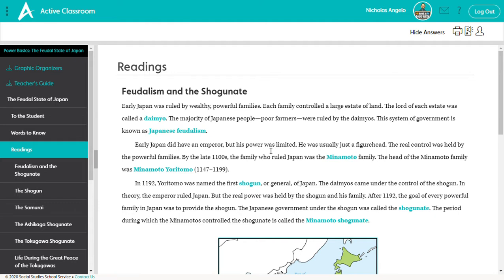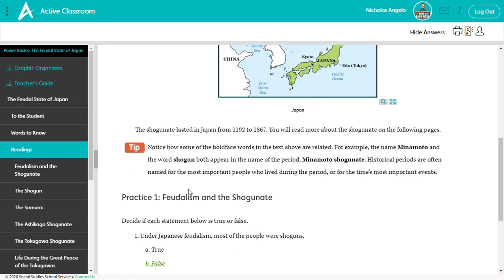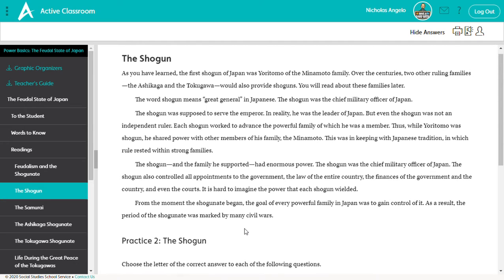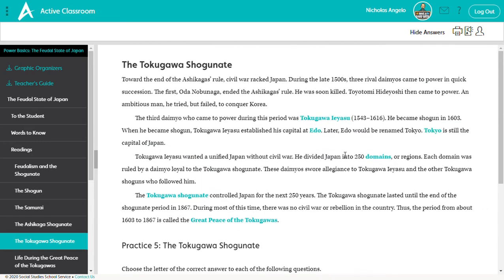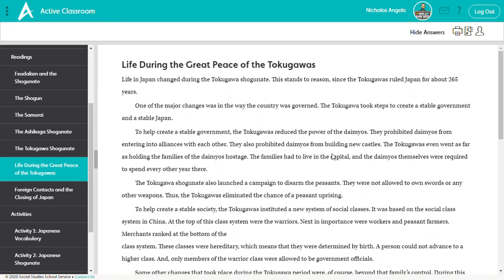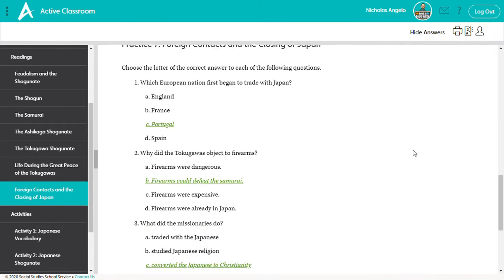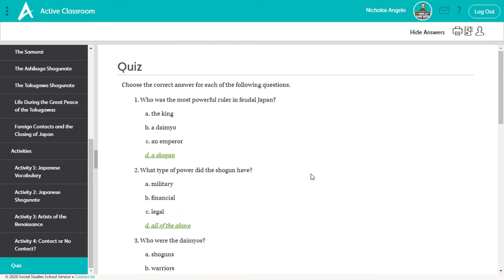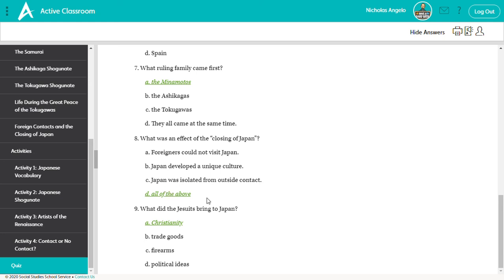The Feudal State of Japan - Active Classroom Activities from Virtual Learning Day 5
This video includes a review of the Active Classroom activities from day 5.